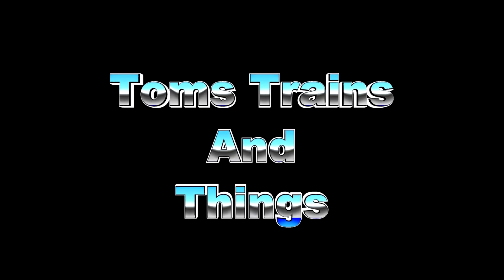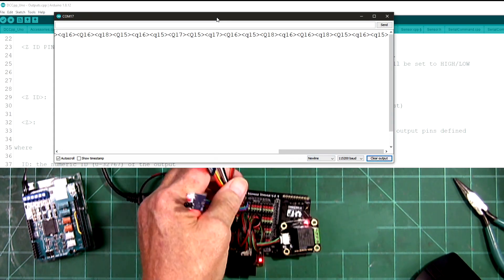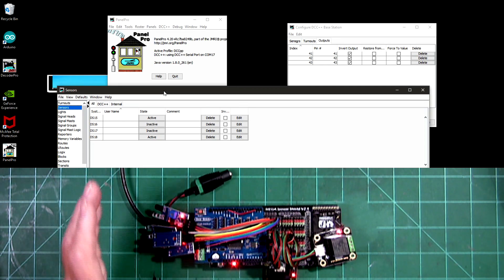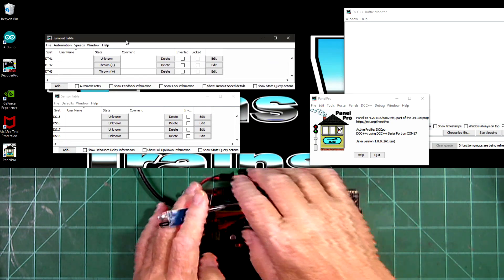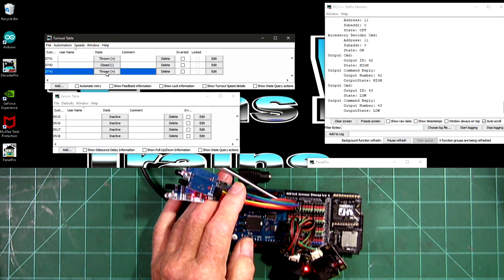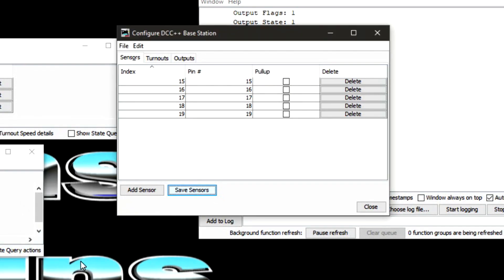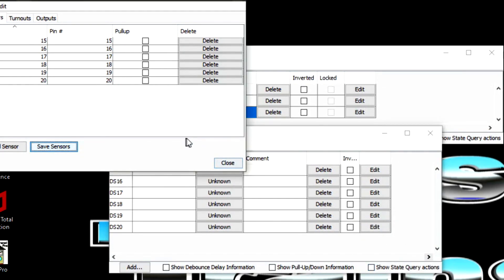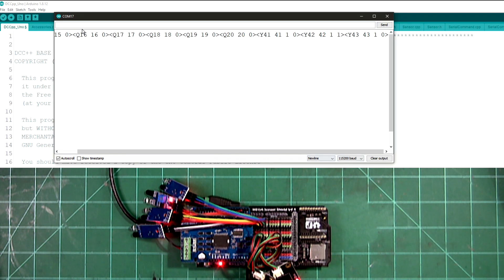Easily Add Sensors & Outputs To DCC++ Part 2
Part Two on how to easily add sensors, and outputs to your DCC++ Bast Station. In this first video, we covered adding the sensors and outputs directly to the base station through the serial monitor in the Arduino sketch. In this video we will cover how to accomplish the same in JMRI. This method is a little bit easier.

These values are not entered into the sketch, but stored in the EPROM on your Arduino device. In this case it's a Mega 2560.

I'm using a Sunfounder Mega, DF Robot Sensor Shield, and a Deek-Robot motor shield. These are all generic devices that can be purchased for under $30. There are links om my Amazon/Arduino Projects page, but they can be purchased cheaper through DF Robot & AliExpress.

Deek Robot Motor Shield: